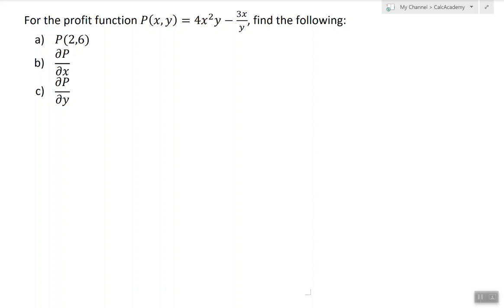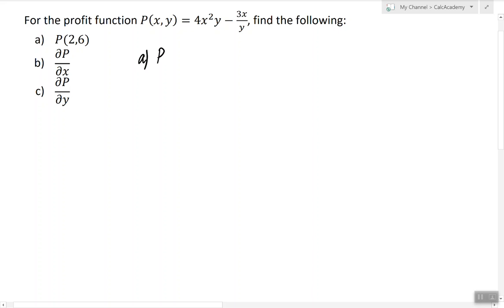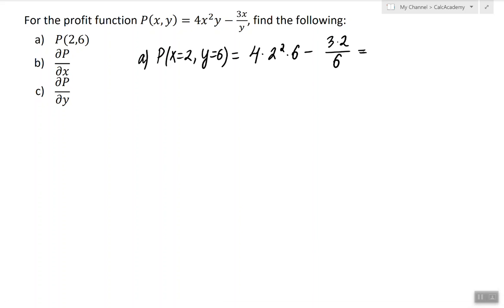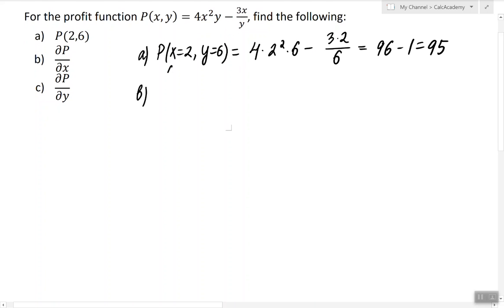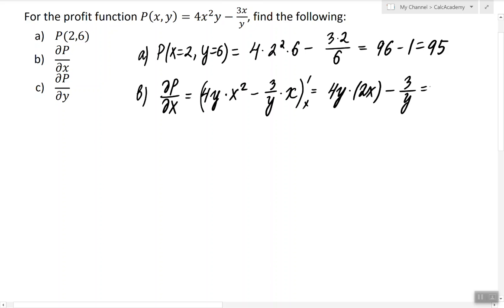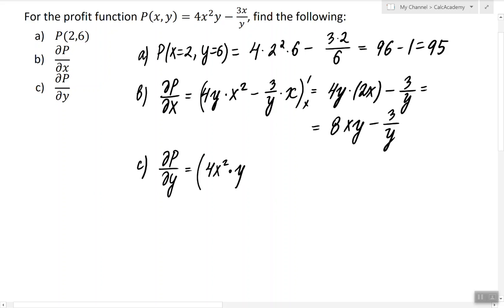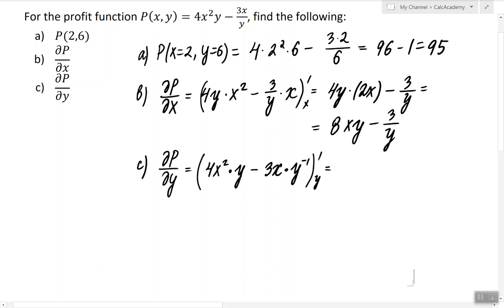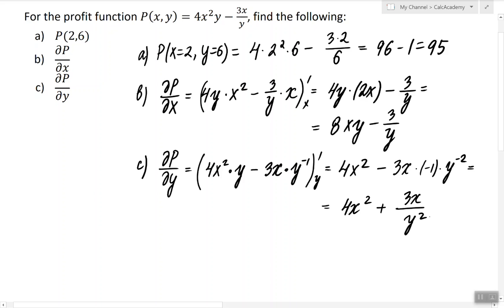Partial Derivatives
In this video, I show how to evaluate a multivariable function and find its partial derivatives.